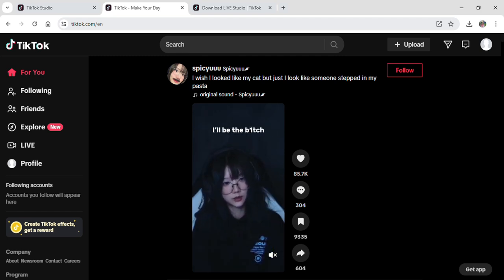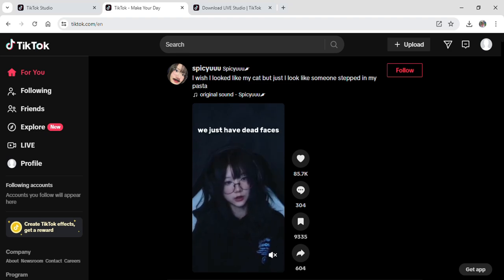How to Fix Tiktok Not Opening on PC 2024?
Troubleshoot and resolve issues with TikTok not opening on your PC with our comprehensive guide! In "How to Fix TikTok Not Opening on PC," we'll walk you through common problems and their solutions, ensuring you can get back to enjoying your favorite content without interruption. With clear instructions and practical tips, you'll learn how to diagnose and fix issues related to software, internet connection, and system compatibility. This guide is essential for users who encounter difficulties accessing TikTok on their desktop. Follow along as we provide step-by-step solutions, ensuring you can resolve the issue quickly and efficiently. Get TikTok running smoothly—learn how to fix it not opening on your PC today!